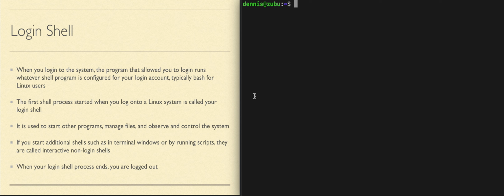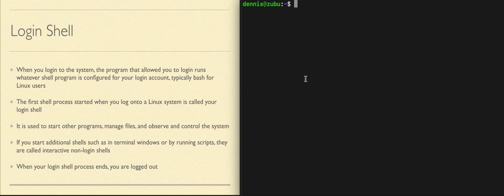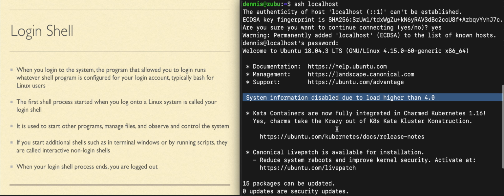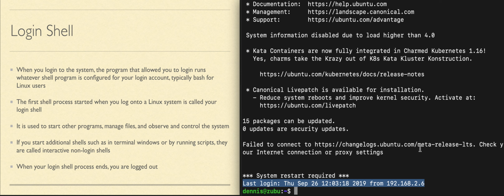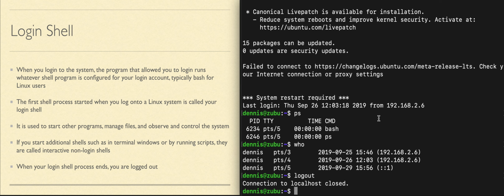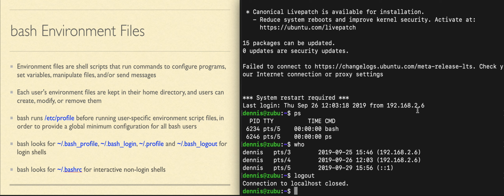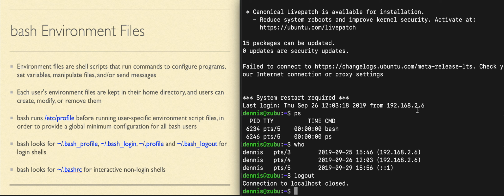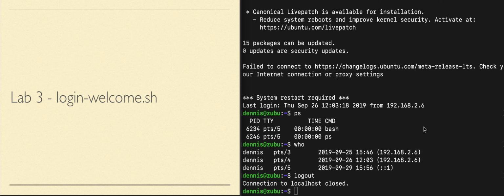bash3.02 environment files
Bash environment files for login and non-login shells